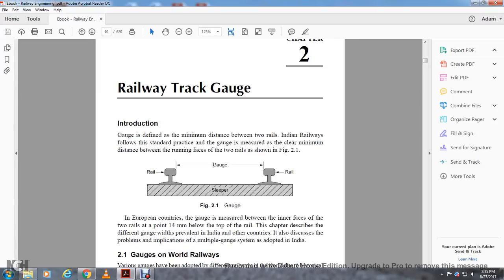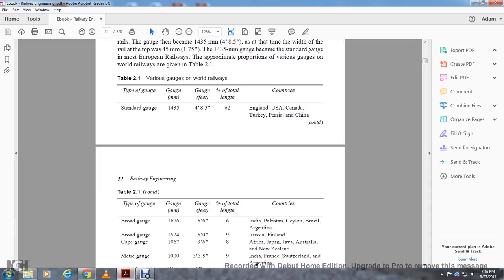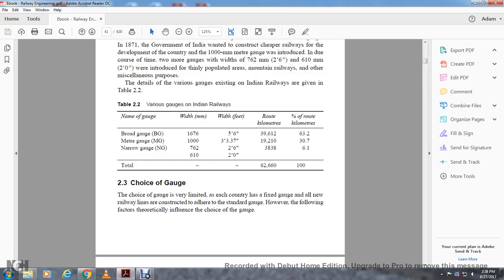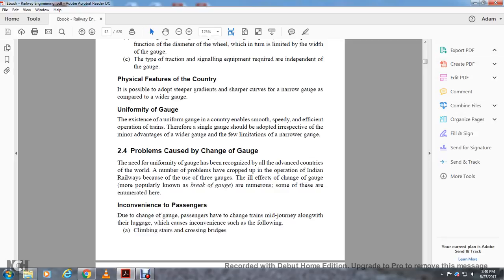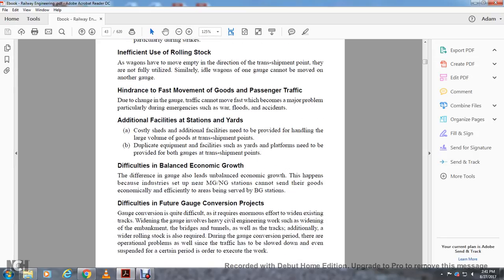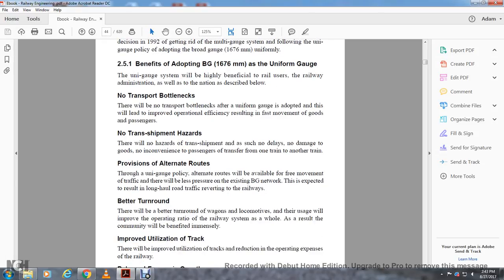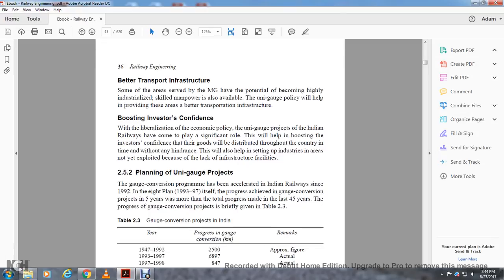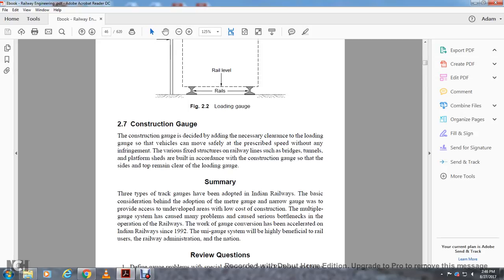RAILWAY ENGINEERING OXFORD PART2